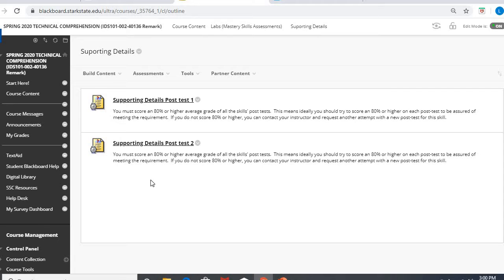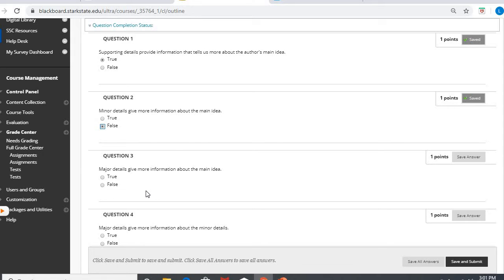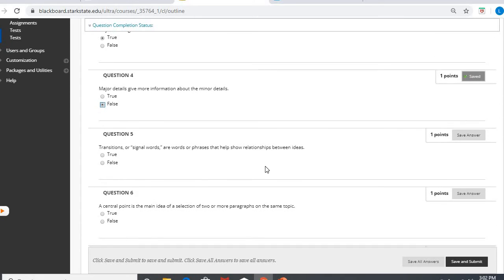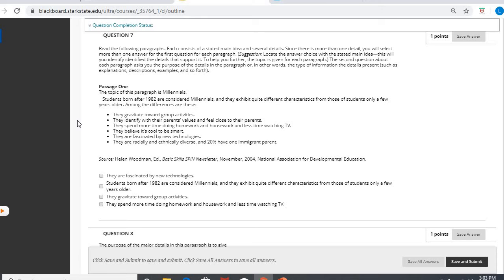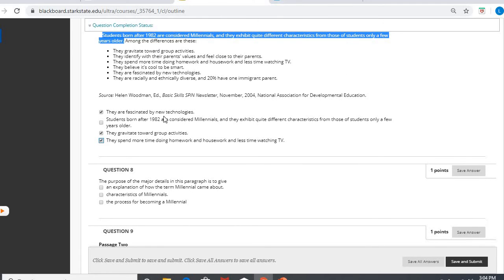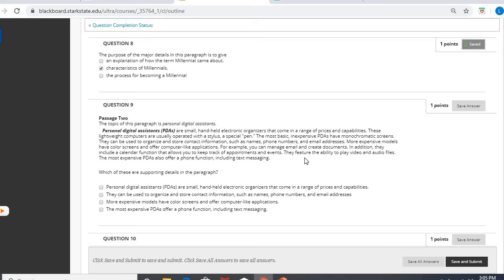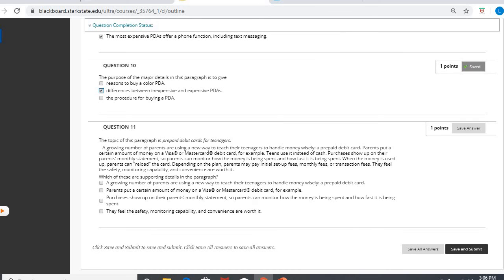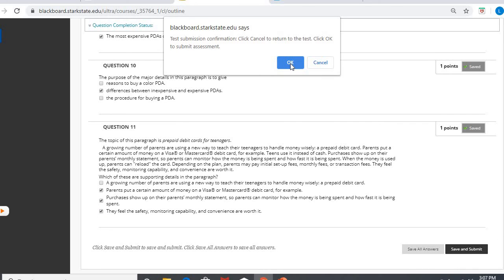Tech Comp MSA Supporting Details Post Test 2